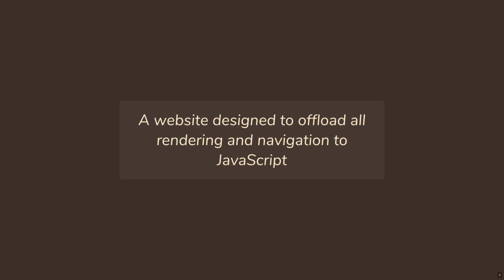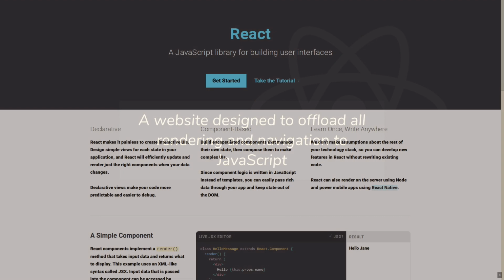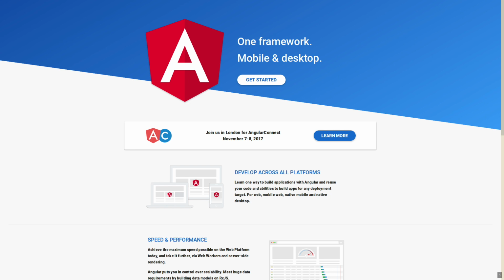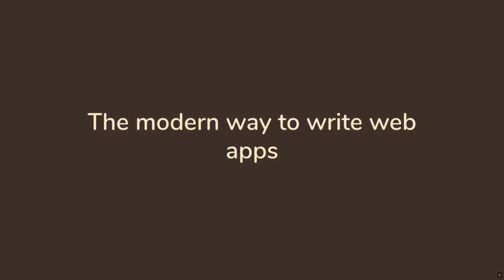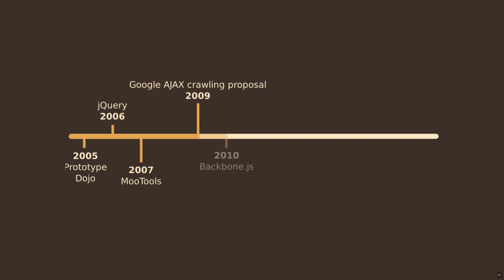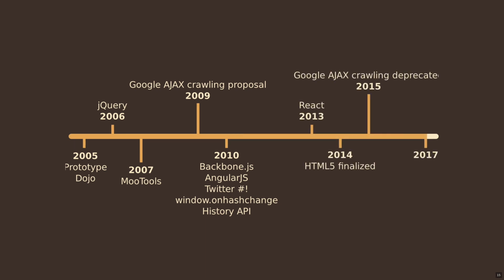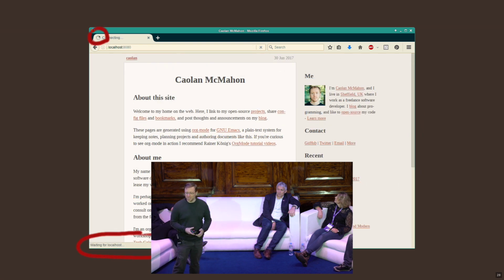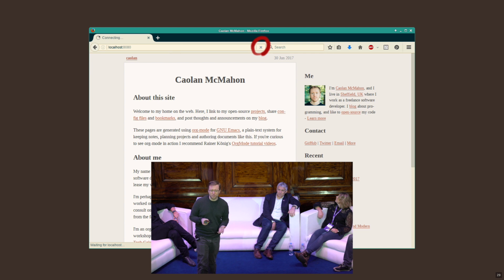What are Single Page Applications For? by Caolan McMahon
Single Page Applications (SPAs) are all the rage, but rarely do we discuss what, exactly, they’re for.

I’m going to be drawing on several years experience building SPAs to discuss why we’re increasingly building them, what they do well, and what they do poorly.